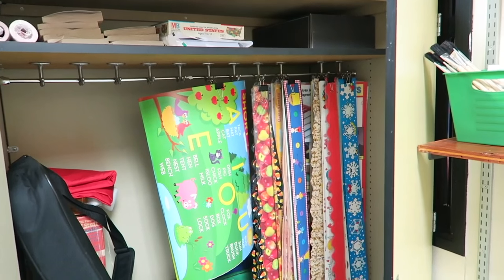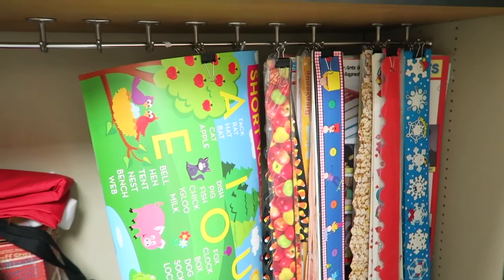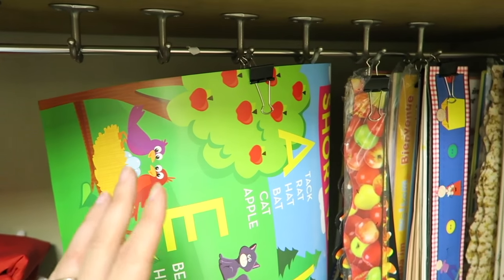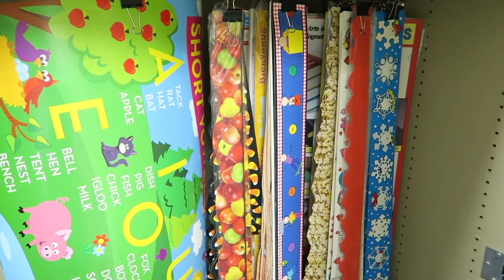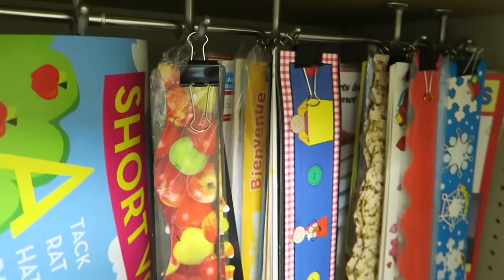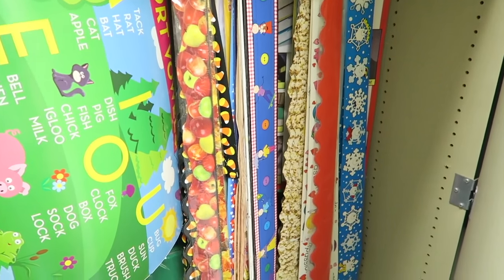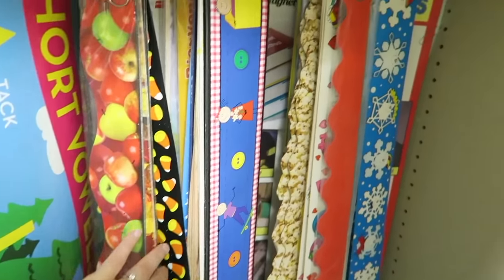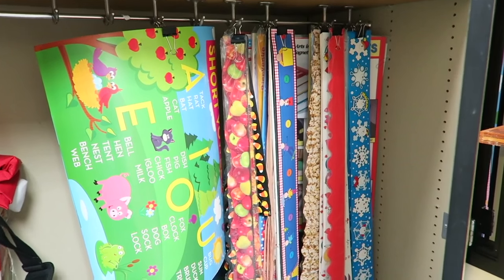Teacher Border Organization!!!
I was so excited when I finally figured out a way to organize all of the bulletin-board boarder I had laying around in my classroom!

Check out this quick and easy way to organize the boarders in your classroom!